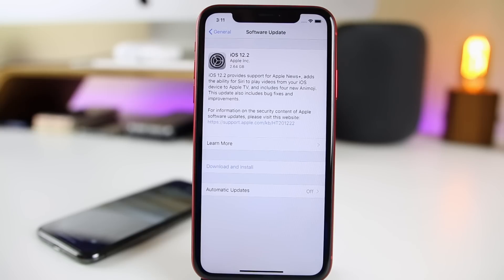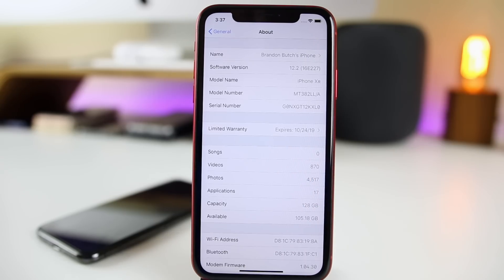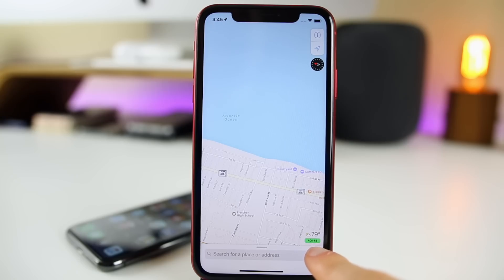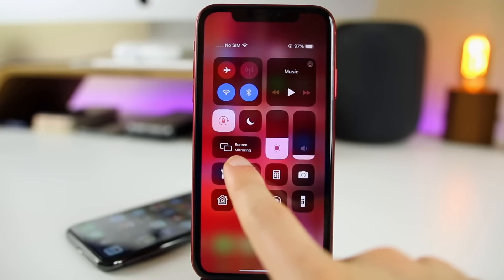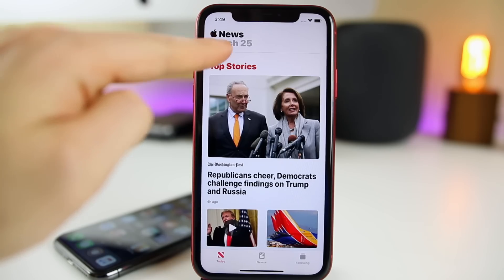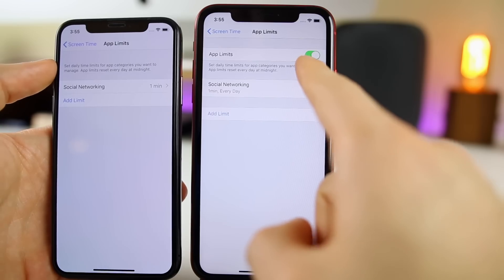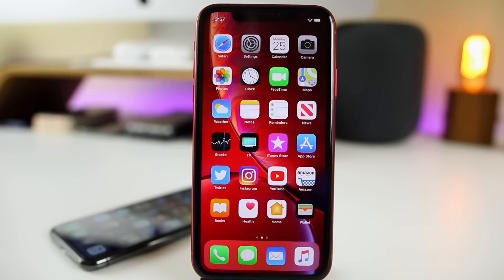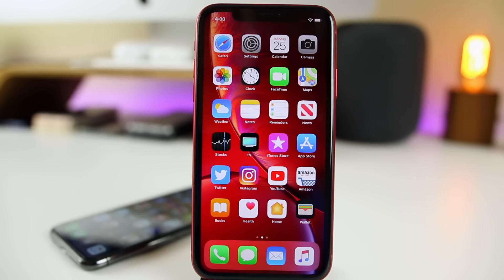iOS 12.2 Released! ..Here's why you SHOULD Update!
iOS 12.2 Released! ..Here's why you SHOULD Update! | 30+ iOS 12.2 Features/Changes (Review)

Apple released iOS 12.2 today, over a month after the release of iOS 12.1.4 and here is my full review on the software. We discuss 30+ new features & changes, bug fixes, cellular connectivity, performance improvements, battery life & more!

In my opinion, iOS 12.2 is the most stable version of iOS 12 to date. That is due to the amount of bug fixes, the performance boost and the much needed battery improvements.

Did you update to 12.2 yet? Or are you jailbreaking?

▬ STAY UP-TO-DATE! ▬